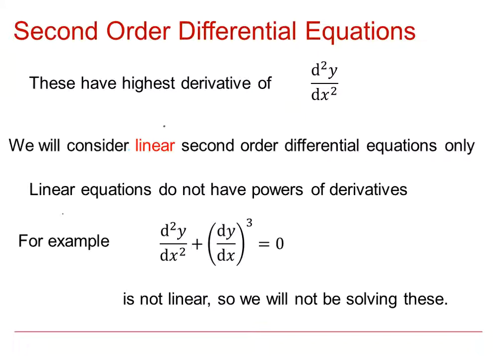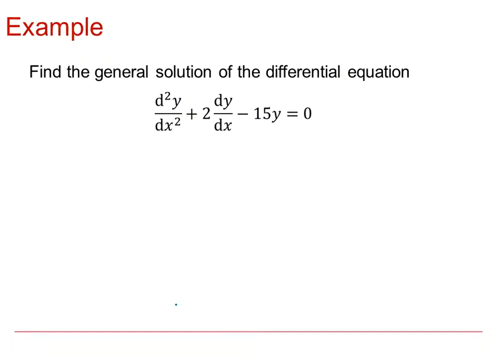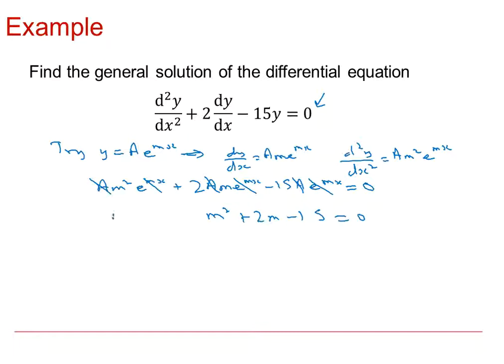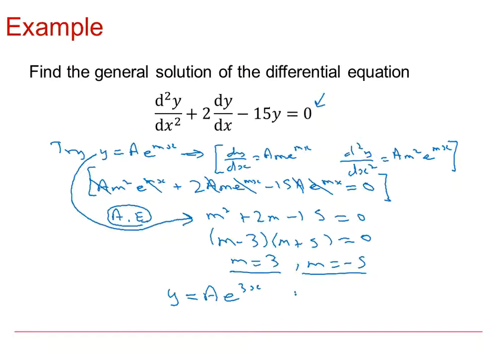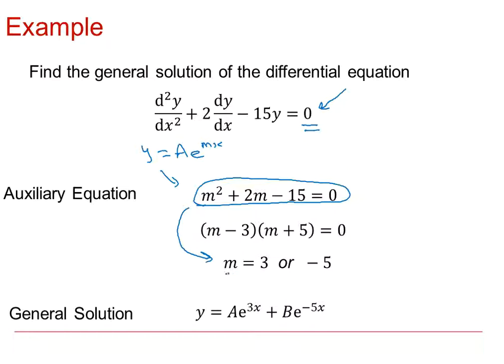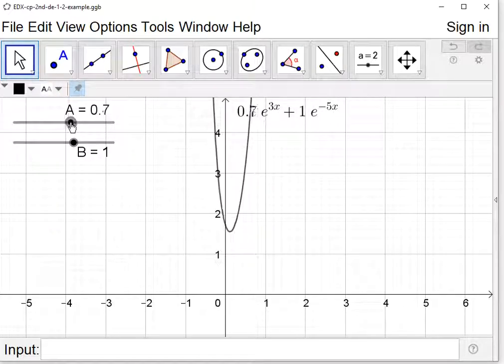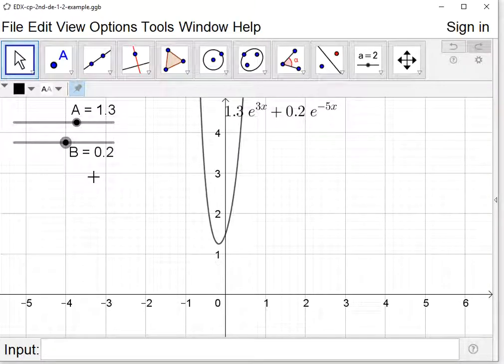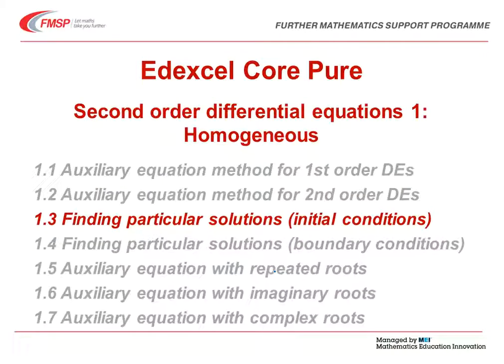Edexcel Core Pure: Second order differential equations 1-2